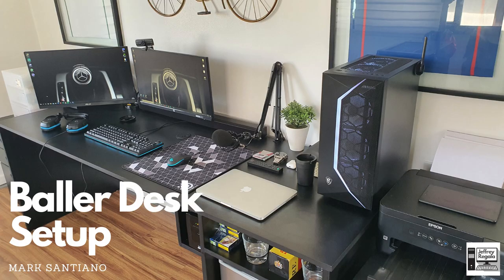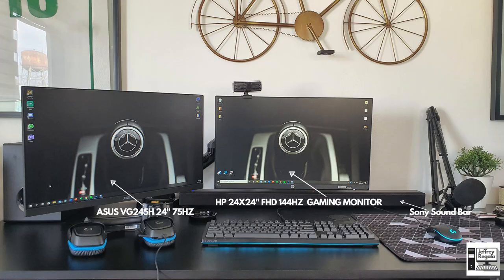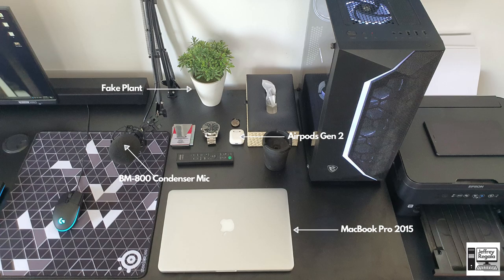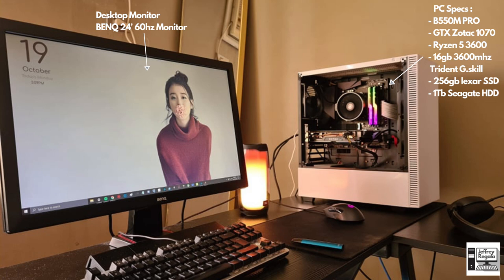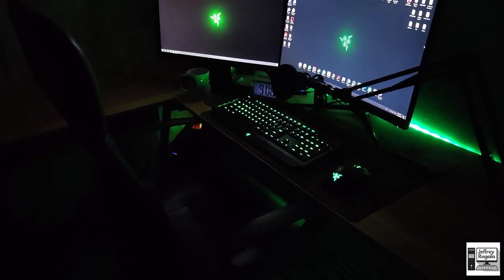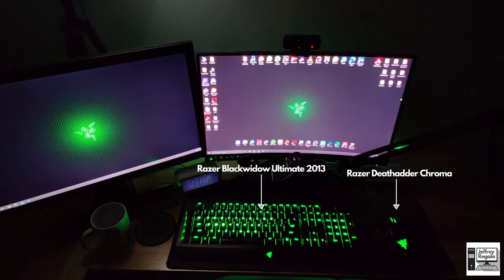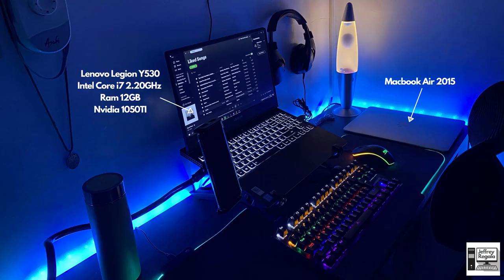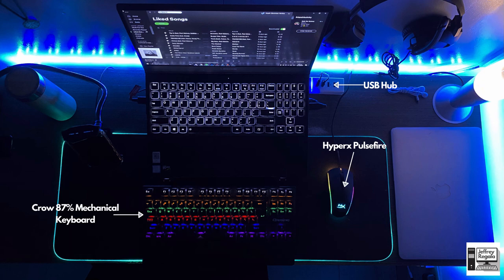SETUP STEP UP EPISODE 2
BTW I hit 1k views total on all my videos THANK YOU ALL SO MUCH!!!

Setup Step-Up is a weekly series of breaking down my friends desk setups (Gaming setup, Work From home setup, Productivity setup, etc...) If you wanna submit your desk setup just comment down below and I will be the one to reach out to ya!! :)

0:00 Introduction
0:35 Baller Desk Setup - Mark Santiano
6:05 Work From Home Station - Dean Dionisio
8:46 Razer Gaming Setup - Aaron Banzuelo
12:03 Gaming Laptop Setup - Noah Valdez

Comment! :3